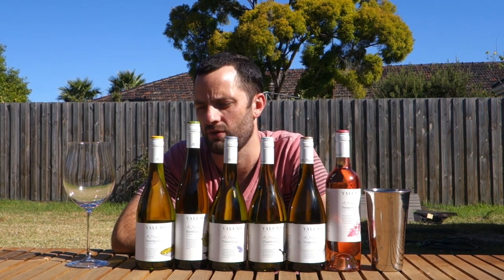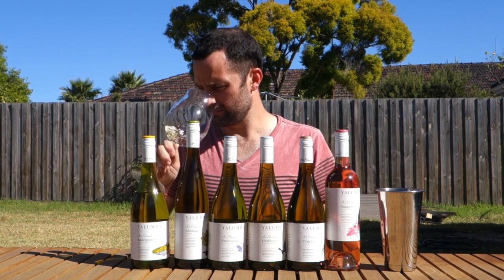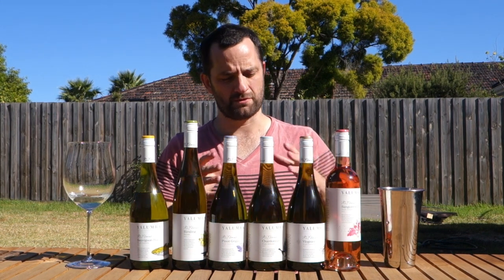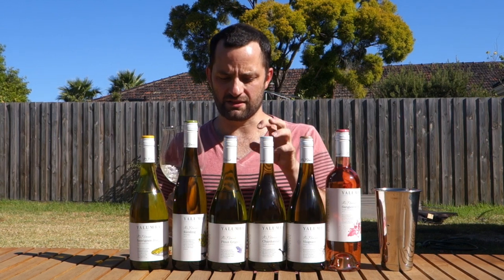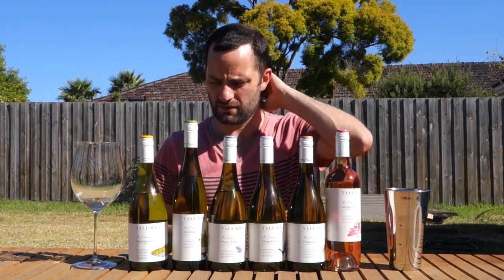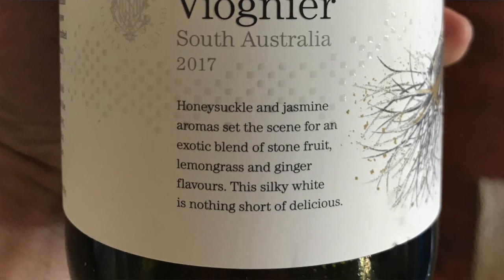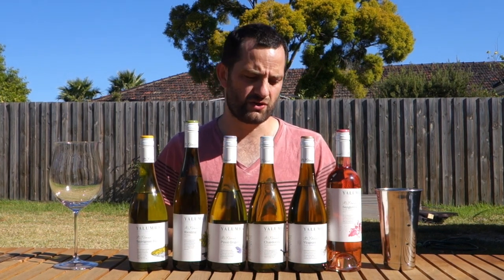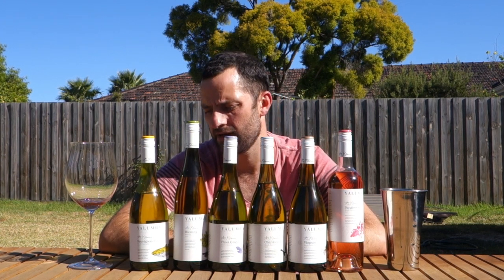Let's Taste - Yalumba 'The Y Series' 2017 Whites & Rosé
Hard to believe, but this is actually the first recorded edition of Let's Taste for 2018, and it happens to be at an entirely new location. My young family have just moved house (a fun exercise during vintage to say the least), and I was excited to taste some perennial favourites at the new address!

Yalumba is one of Australia's most important wine producers, with an incredible range from iconic to approachable. The 'Y Series' range has always represented outstanding value, and I happily opened the range of chilled wines from the 2017 vintage.

Wines tasted;
Yalumba 'The Y Series' Sauvignon Blanc 2017 - RRP $15.00
Yalumba 'The Y Series' Riesling 2017 - RRP $15.00
Yalumba 'The Y Series' Pinot Grigio 2017 - RRP $15.00
Yalumba 'The Y Series' Chardonnay 2017 - RRP $15.00
Yalumba 'The Y Series' Viognier 2017 - RRP $15.00
Yalumba 'The Y Series' Sangiovese Rosé 2017 - RRP $15.00